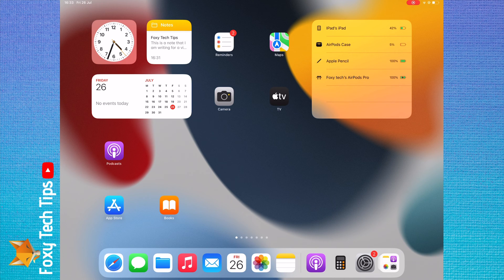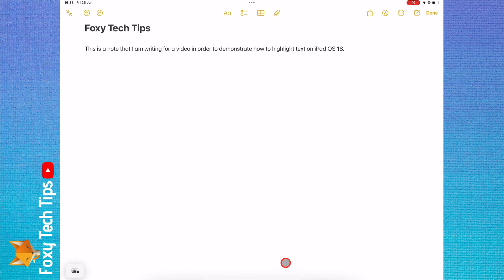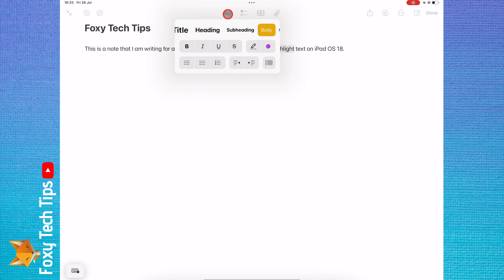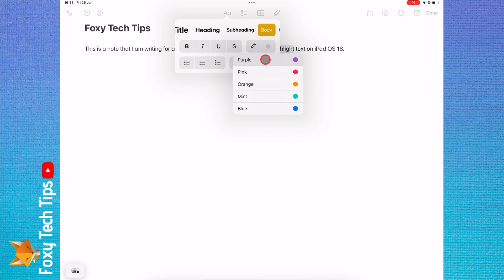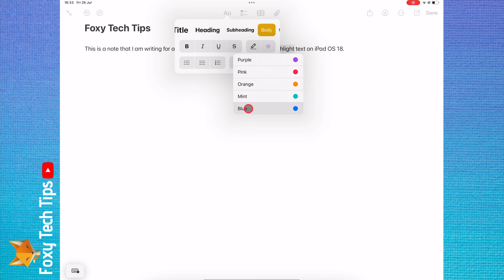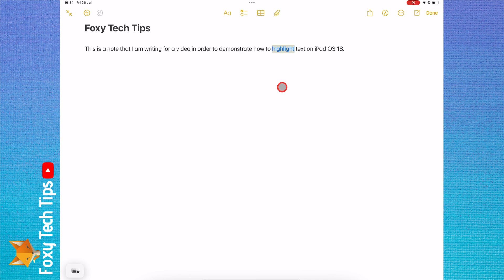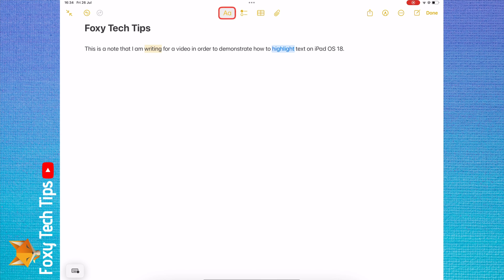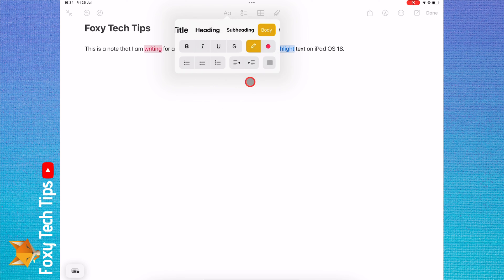iPad OS 18: Highlight Text In Notes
Easy to follow tutorial on highlighting text in notes on iPad OS 18. Being able to highlight text in notes is a new feature of OS 18. You have a few highlighting colors to choose from. Follow the steps to learn how to highlight text in notes.

Steps:

Open the note that you would like to highlight, then hold down and drag the cursor over the text that you would like to highlight.

Once the text is selected tap the ‘Aa’ button at the top of the screen.

Then choose the colored dot from the options.

Now tap to choose the highlight color that you would like to use.

Your text is now highlighted.